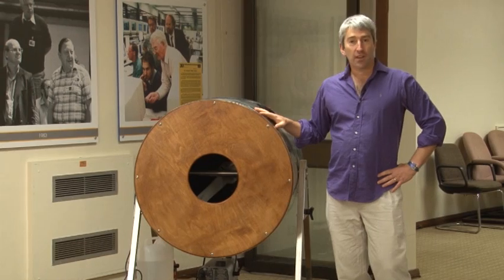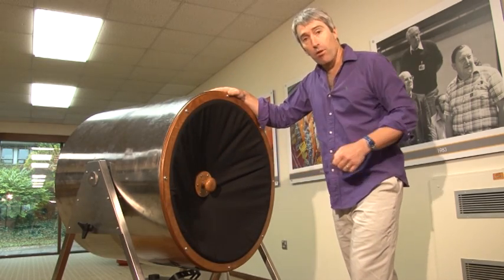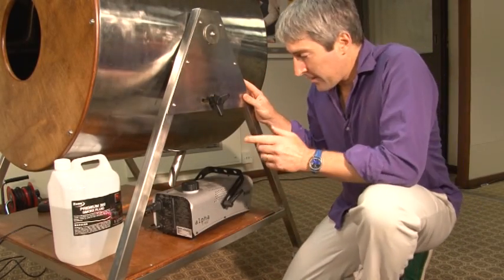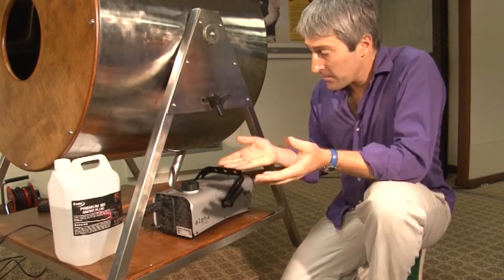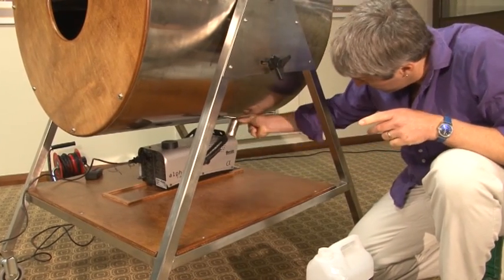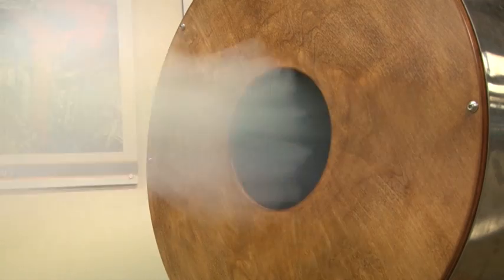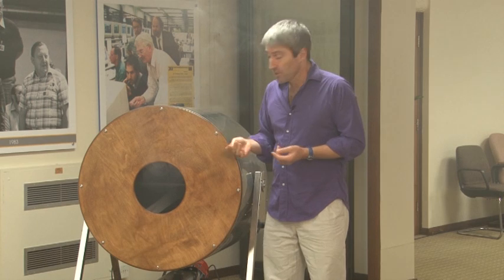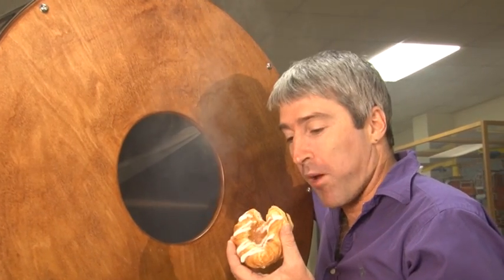Smoke Rings - Natural Toruses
The Smoke Gun from Fusion Expo demonstrates how the torus - or doughnut shape - is a very stable shape in nature. You can view it on the EFDA